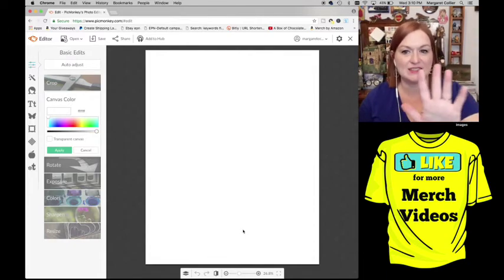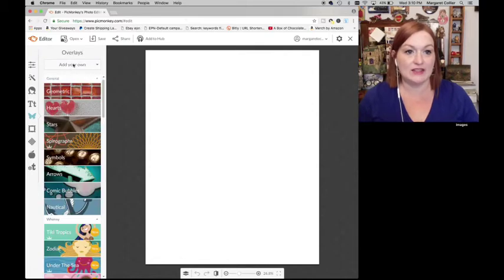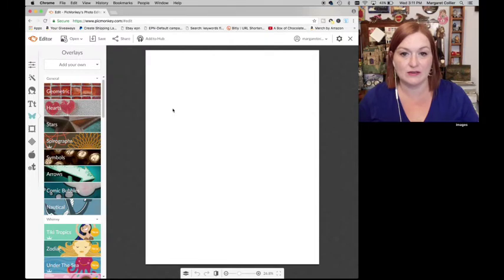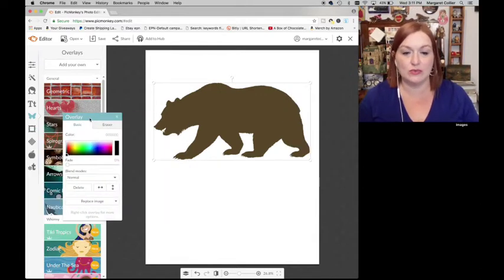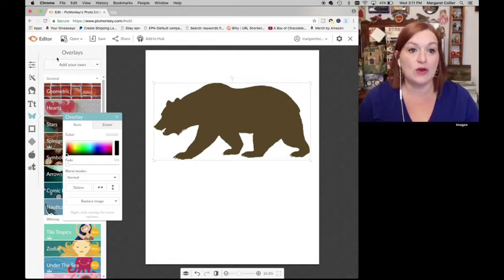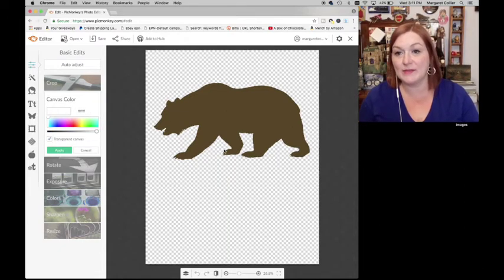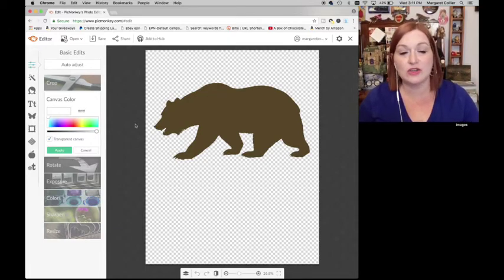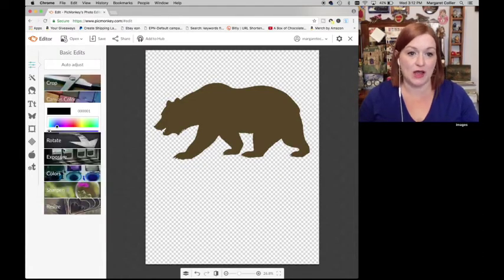Merch By Amazon Tutorial - How To Make the Background Transparent on PickMonkey - Remove Background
In this video I share how I upload images into PicMonkey and how I make the background transparent. In this video series, I walk you through, step by step, how to create a shirt from start to finish. From coming up with ideas to publishing your shirt. In this video, I share the different ways I research trademarked ideas, words, and phrases shirt designs for Merch by Amazon.

*Mailbox*
Friendswood, TX
77549